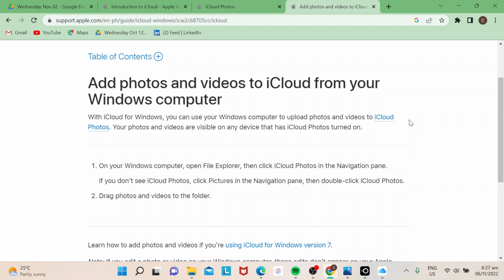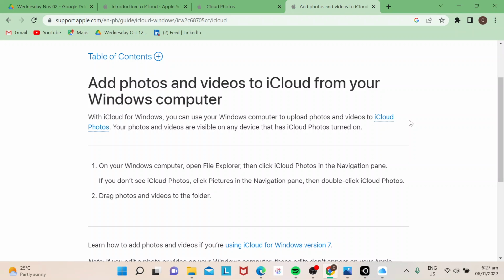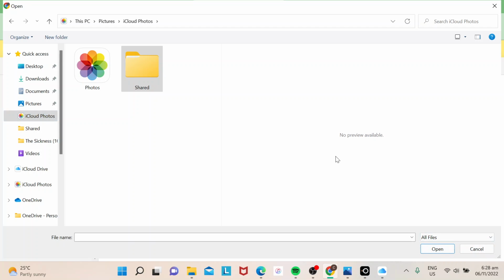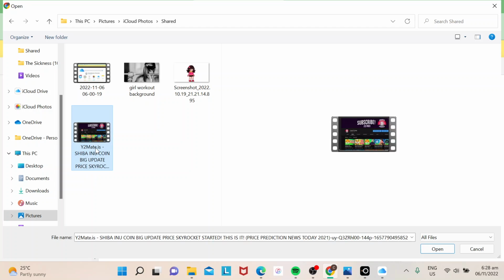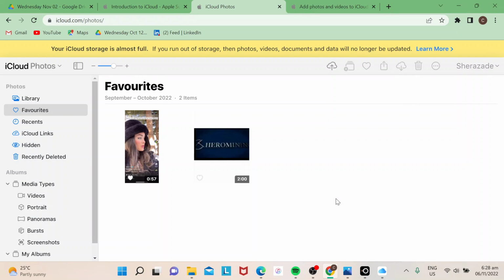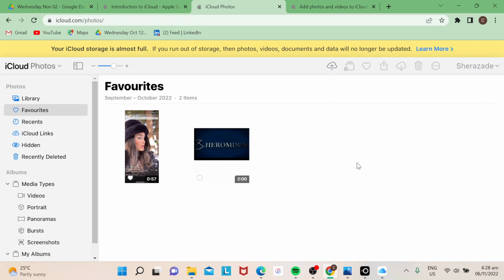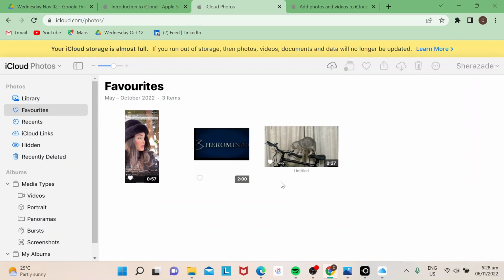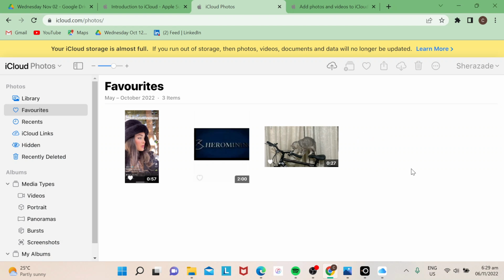How To Upload Videos In iCloud Tutorial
Today I show how to upload videos in icloud tutorial,icloud tutorial,upload videos in icloud